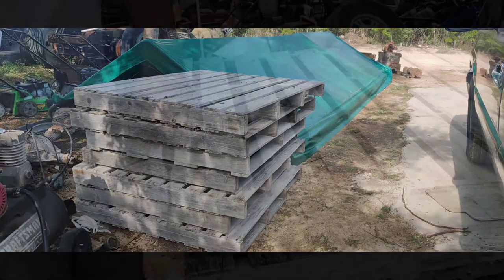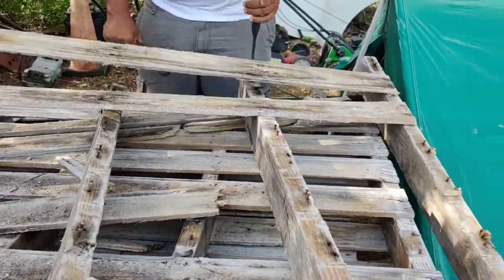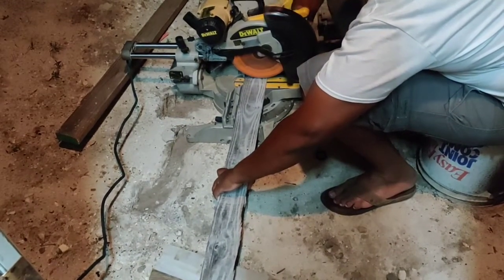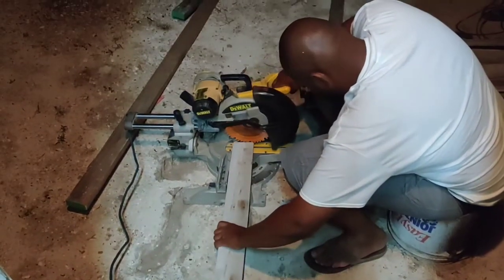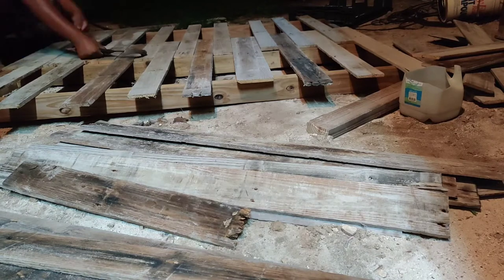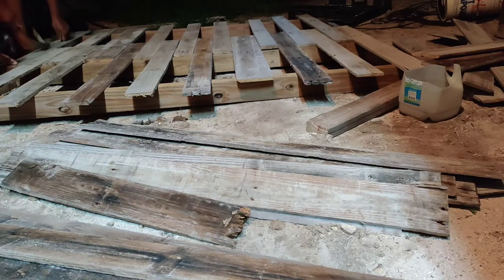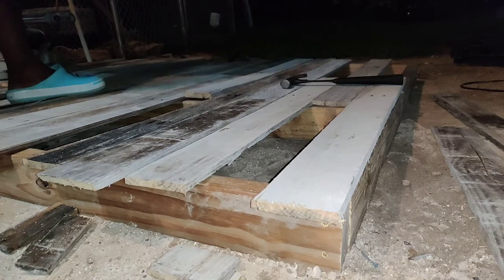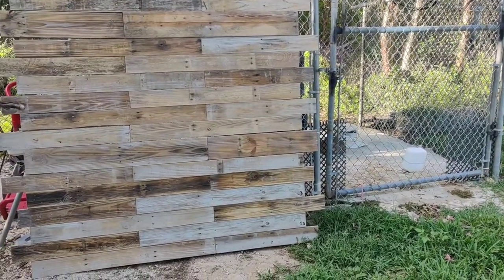Pallet Backdrop Quick DIY .